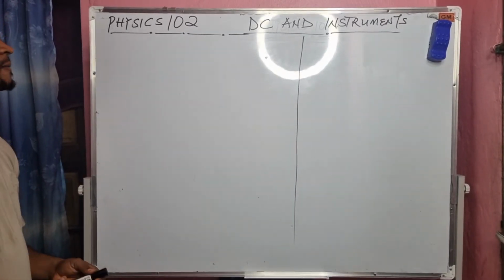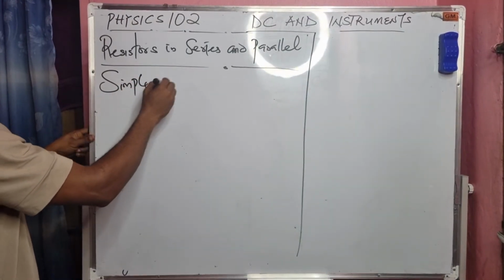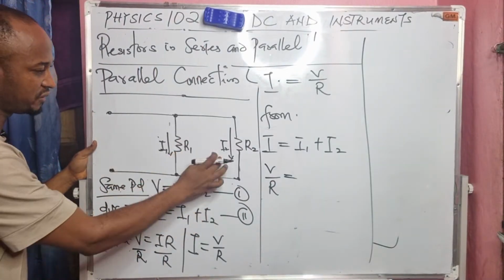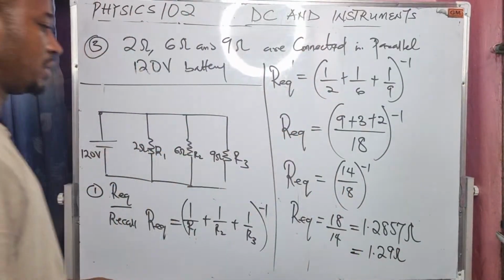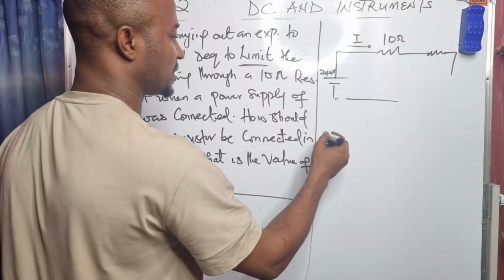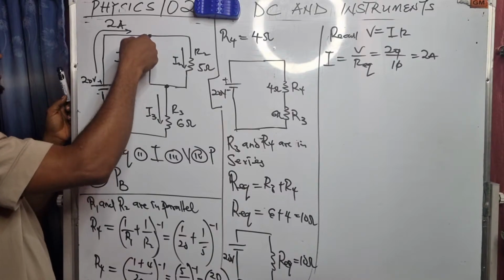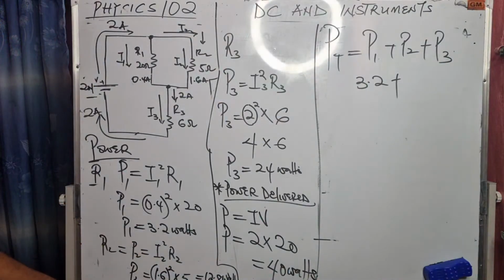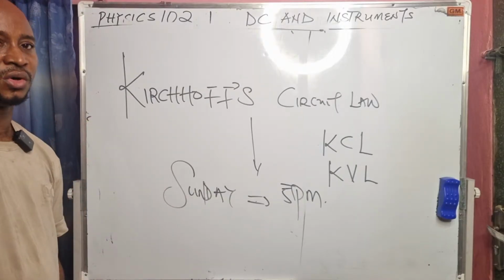PHYSICS LIVE CLASS 🔥 | DC Current, Resistors in Series & Parallel, Potential dif & Kirchhoff’s Laws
🚨 PHYSICS 102 LIVE CLASS 🚨

Join us for an intensive and exam-focused live class on DC Current and Instruments.

In this class, we shall cover:

✅ Current Distribution in Series Circuits
✅ Current Distribution in Parallel Circuits
✅ Potential Drop Across Resistors
✅ Equivalent Resistance
✅ Kirchhoff's First Law (Current Law)
✅ Kirchhoff's Second Law (Voltage Law)
✅ Analysis of Simple and Complex Electrical Circuits
✅ Exam-Based Problem Solving Techniques

This session is specially designed for IMSU 100 Level Science Students and other students preparing for Physics examinations.

Whether you are struggling with circuit analysis or want to strengthen your understanding of electrical circuits, this class will help you build confidence and improve your problem-solving skills.

📍 Venue: EMI-BRAIN TUTOR YouTube Channel